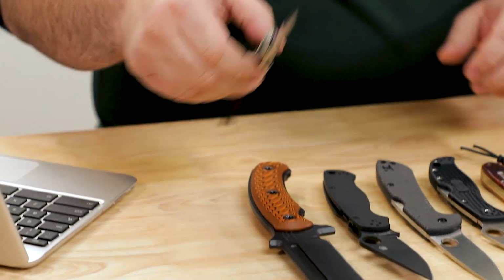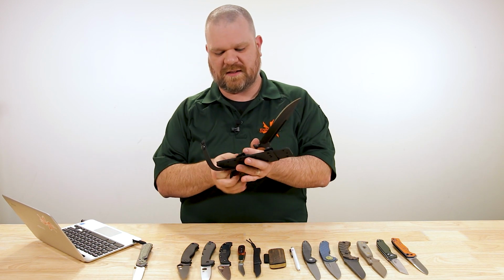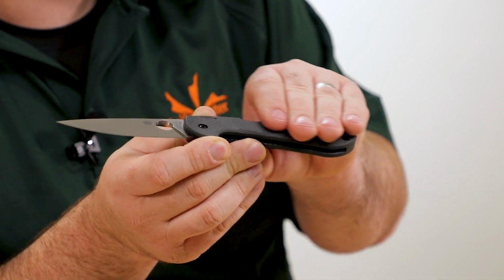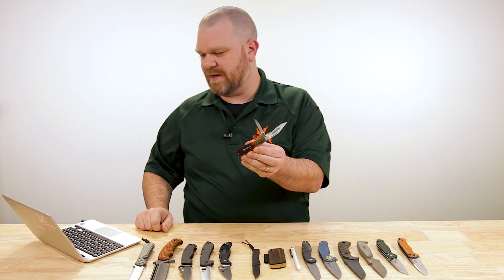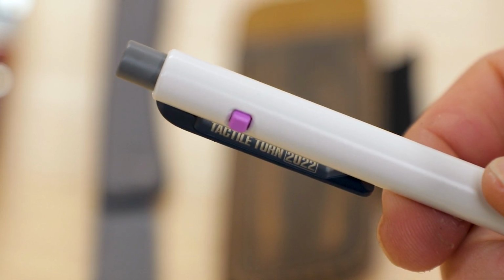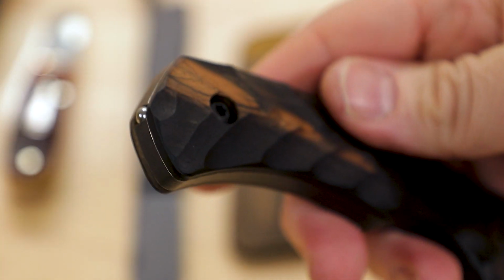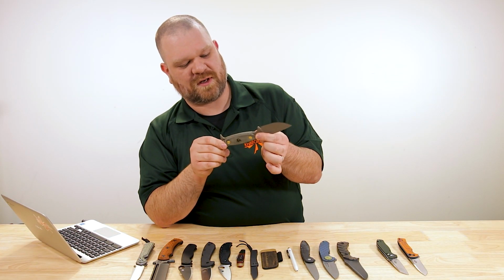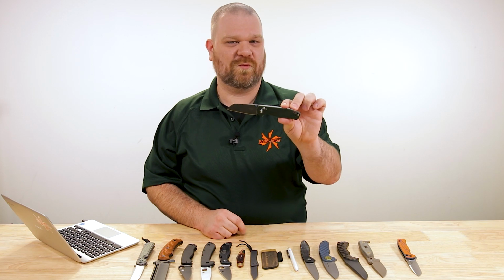New Knives for the Week of December 29th, 2022 Just In at KnifeCenter.com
Last batch of new knives for 2022! We’ve got a Chris Reeve, an exclusive Spyderco, EDCs from Tactile and Olight, plus some beefy fixed blades from RMJ Tactical and Toor Knives. Check out the latest knives and EDC gear from KnifeCenter

Featured Knives
0:00 Intro
0:23 Chris Reeve Sebenza 31 Olive G-Carta Exclusive
3:53 RMJ Tactical Combat Africa
6:23 Spyderco Paramilitary 2 CruWear Smooth G10 Exclusive
9:13 Spyderco Siren S90V Sprint Run
12:17 Spyderco LeafJumper
14:29 Remington 2022 Trailguide Barlow Bullet
16:16 Tactile Knife Bexar Black
19:02 Tactile Turn Side Click Nexus
20:55 American Bladeworks Model 1
22:17 Curtis Knives F3 Custom Flippers
24:33 Toor Knives Mullet
27:16 DPx Gear H.E.S.T. Fixed Blade
30:14 Oknife Mettle
32:22 Oknife Rubato 2

Need a Tek-Lok?

The availability of custom and sprint run knives are often limited to stock on hand. Check our website for the latest availability and prices.